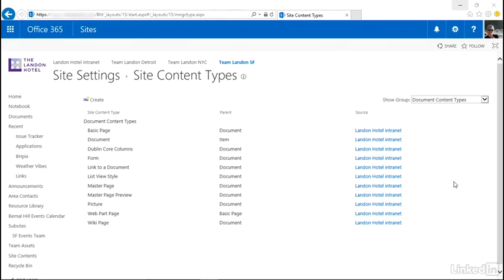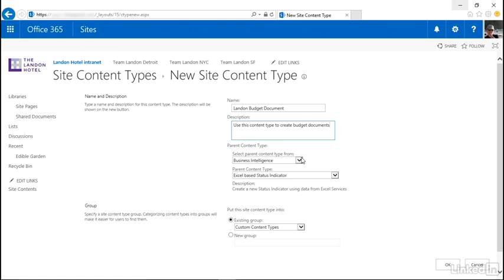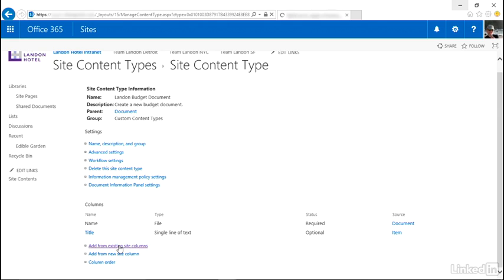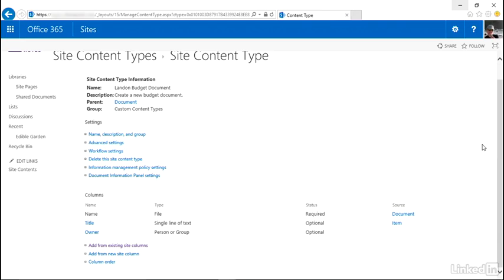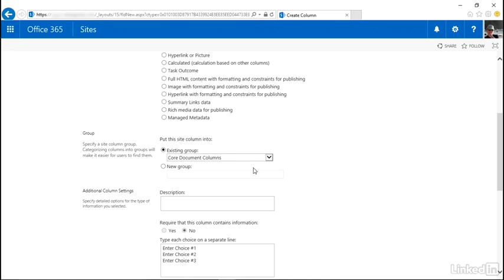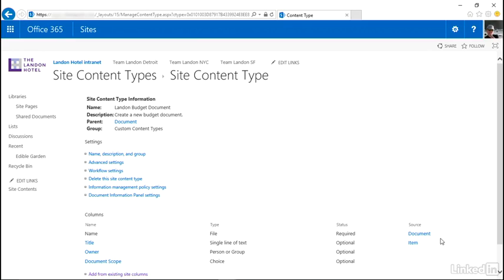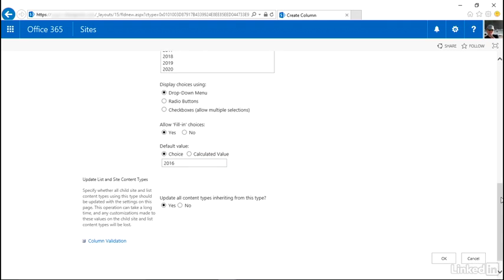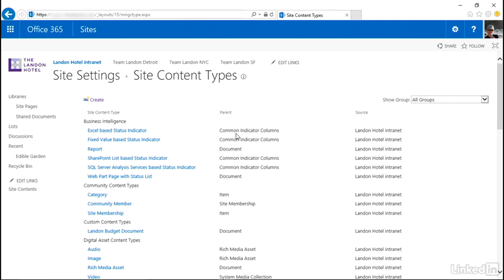Microsoft SharePoint Online Essential Training 2016 Complete Part 76